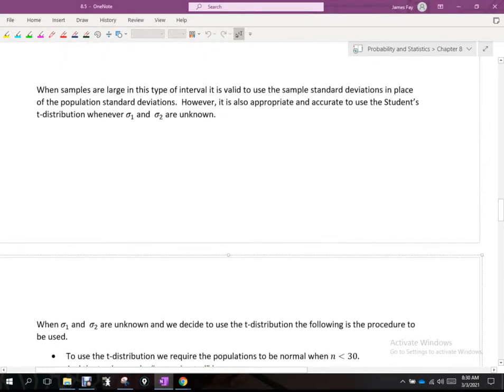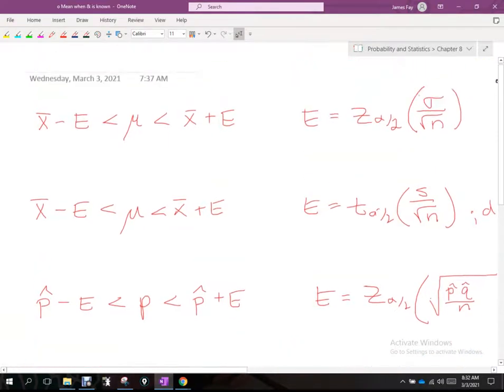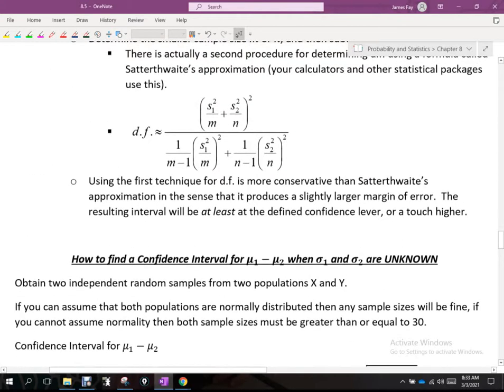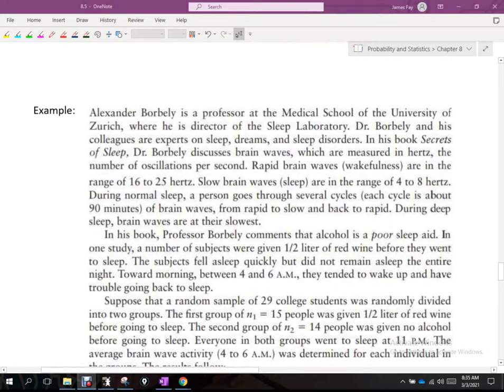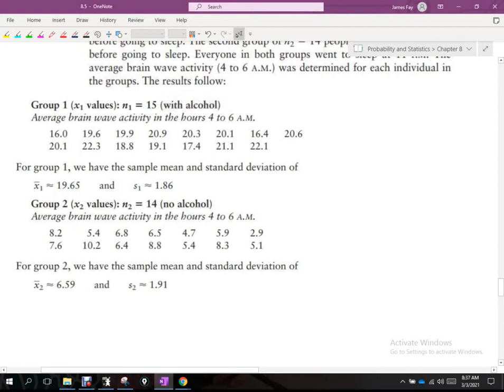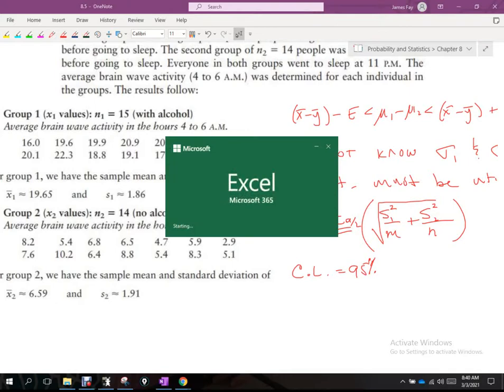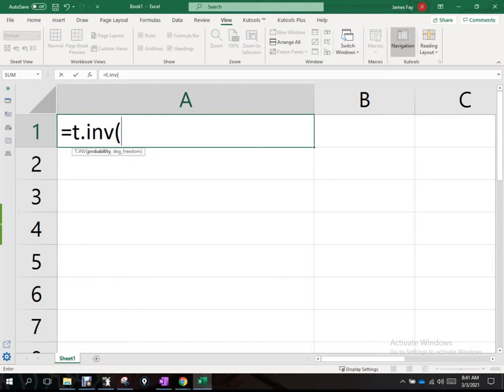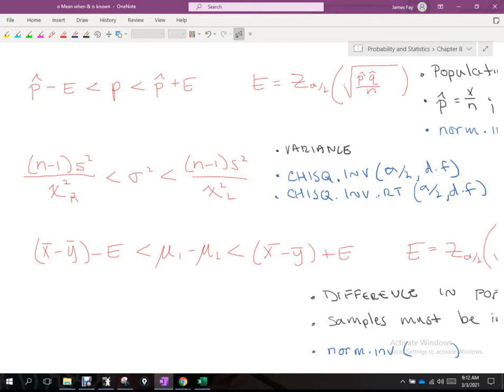03 03 21 Stats Section 8 5 Day3